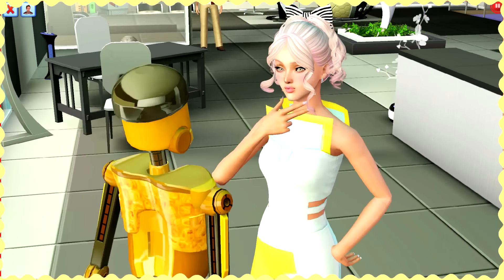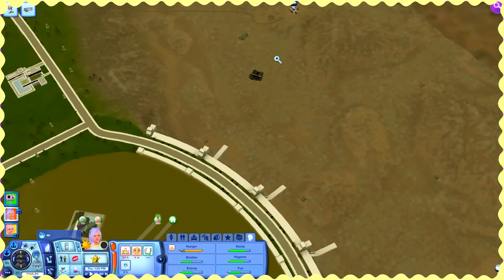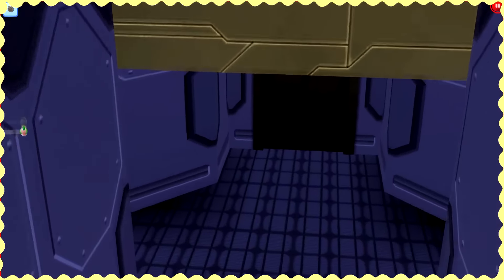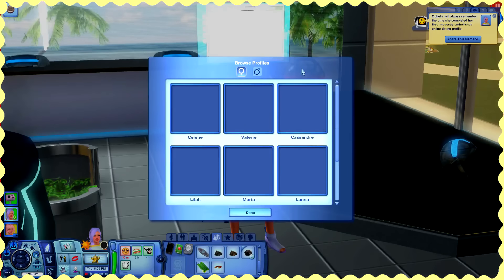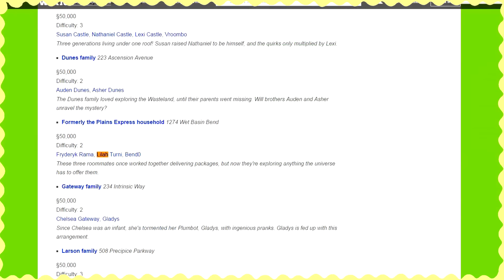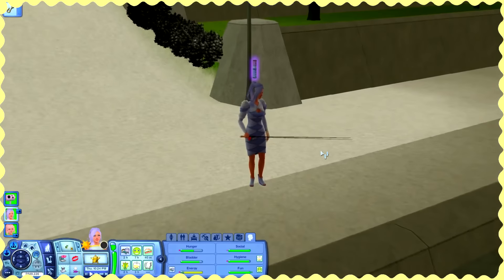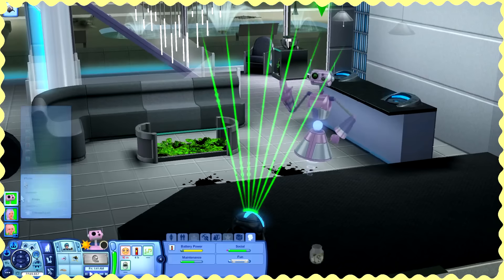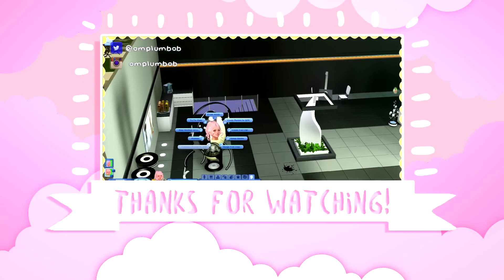Let's Play The Sims 3 Into The Future - part 9 - Secrets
Created by Ryph

What would you do if you found someone who looked exactly like you? Freya and Ophelia discovered each other when they were little and no matter what her parents said, they couldn't shake off their resemblance. They had this connection and that made them stick together. Their different paths in life lead them to different personalities, but hey, opposites attract and since the moment that they found each other that they knew they never wanted to be apart. Both adventurers at heart, what will the future hold for both? And will they stick together till the end?

Recording Software: Bandicam
Microphone: Blue Yeti
Editing Software: Sony Vegas Pro

.｡☆*ﾟ¨ﾟﾟ･*:..ﾞ((ε(*⌒▽⌒)†*ﾟ¨ﾟﾟ･*:..☆ﾟ ｡ﾟ.

*ଘ My Computer Specs
Operating System: Windows 7 Home Premium
Processor:Intel(R) Core(TM) i5-4690 CPU
System Type: 64 bit Operating System
Physical Memory: 1 TB
RAM: 8 GB
Video Card: NVIDEA GeForce GTX 750

(*´╰╯`๓)♬